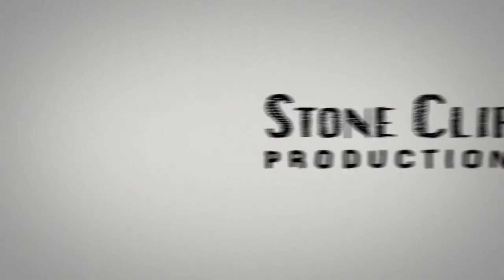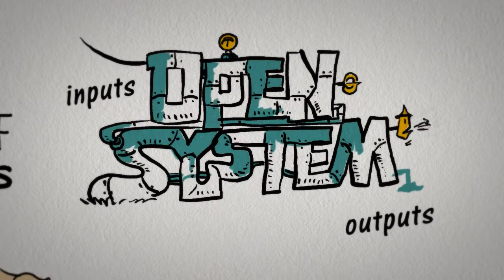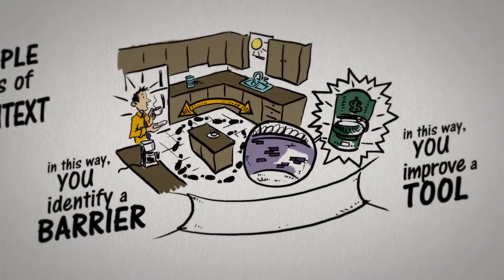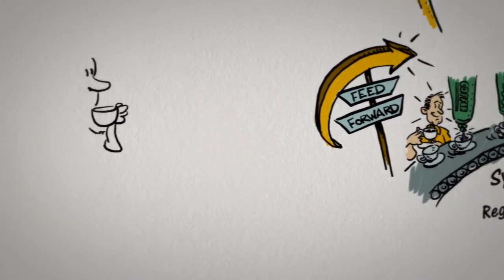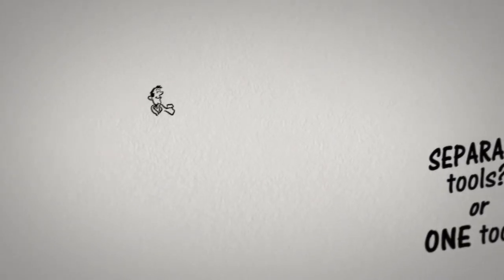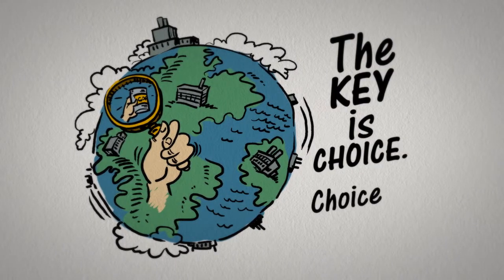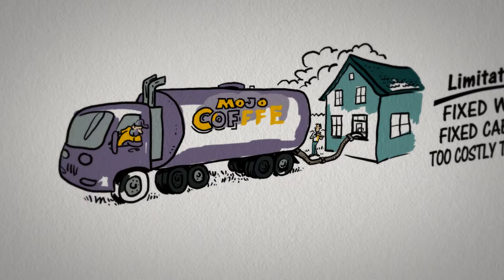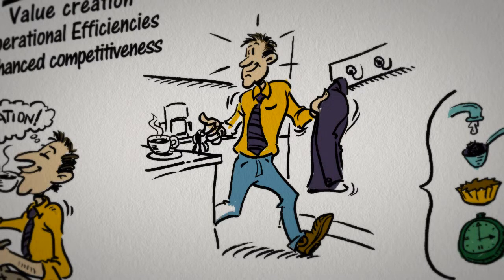Value Creation & Optimization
The animated presentation of a section of the book POWER - The Modern Doctrine shows the application of Systems-Thinking for optimizing everything that we do.